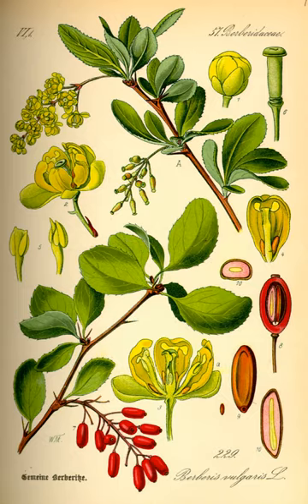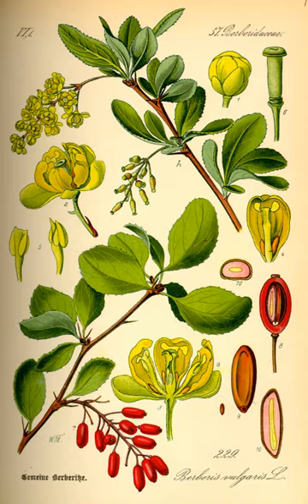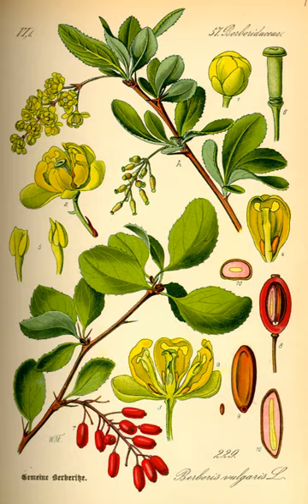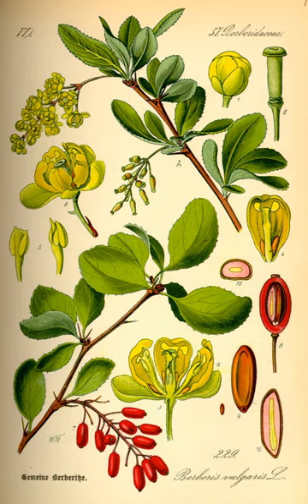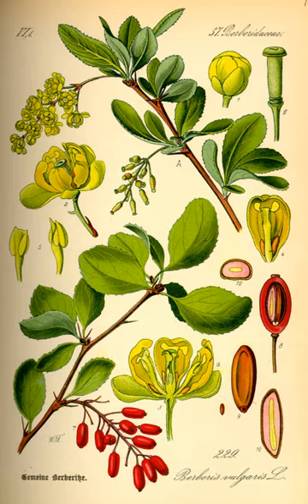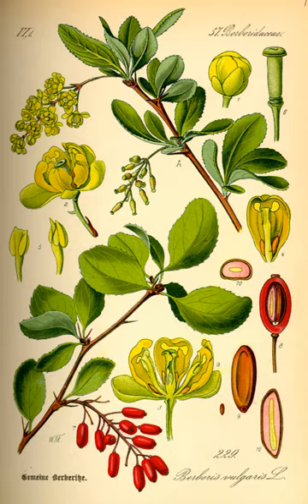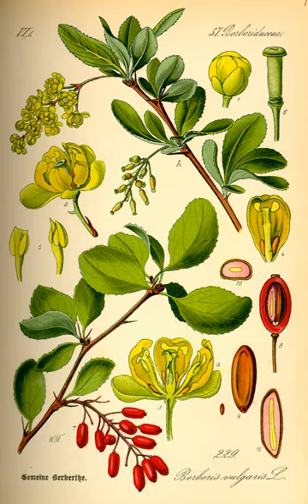Berberis vulgaris | Wikipedia audio article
This is an audio version of the Wikipedia Article:
Berberis vulgaris

00:01:43 1 Culinary uses
00:03:31 2 Other uses
00:05:10 3 See also

- Socrates

SUMMARY
Berberis vulgaris, also known as common barberry, European barberry or simply barberry, is a shrub in the genus Berberis. It produces edible but sharply acidic berries, which people in many countries eat as a tart and refreshing fruit.
The shrub is native to central and southern Europe, northwest Africa and western Asia; it is also naturalised in northern Europe, including the British Isles and Scandinavia, and North America. In the United States and Canada, it has become established in the wild over an area from Nova Scotia to Nebraska, with additional populations in Colorado, Idaho, Washington State, Montana, and British Columbia. Although not naturalised, in rural New Zealand it has been widely cultivated as a hedge on farms. It is cultivated for its fruits in many countries.
It is a deciduous shrub growing up to 4 metres (13 ft) high. The leaves are small oval, 2–5 centimetres (0.79–1.97 in) long and 1–2 centimetres (0.39–0.79 in) broad, with a serrated margin; they are borne in clusters of 2–5 together, subtended by a three-branched spine 3–8 mm long. The flowers are yellow, 4–6 millimetres (0.16–0.24 in) across, produced on 3–6 centimetres (1.2–2.4 in) long panicles in late spring. The fruit is an oblong red berry 7–10 millimetres (0.28–0.39 in) long and 3–5 millimetres (0.12–0.20 in) broad, ripening in late summer or autumn; they are edible but very sour, and rich in Vitamin C.